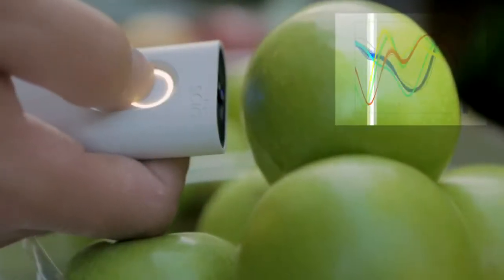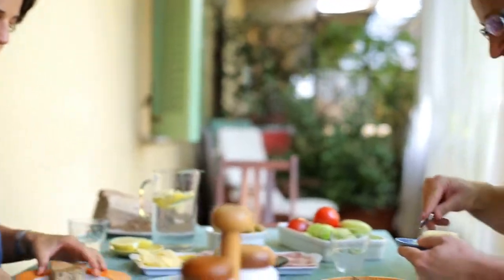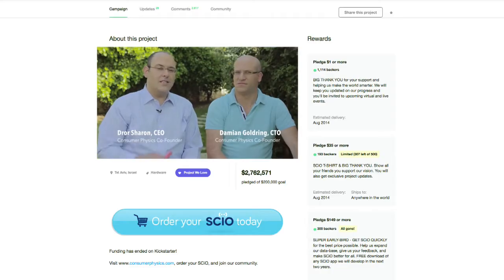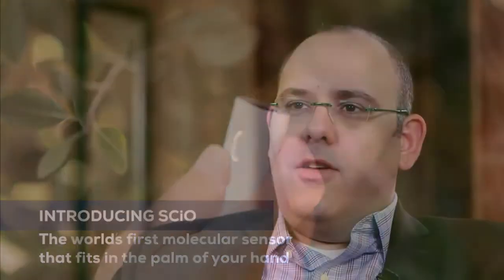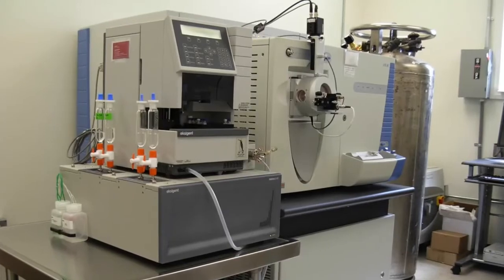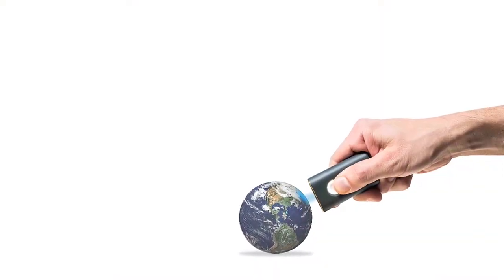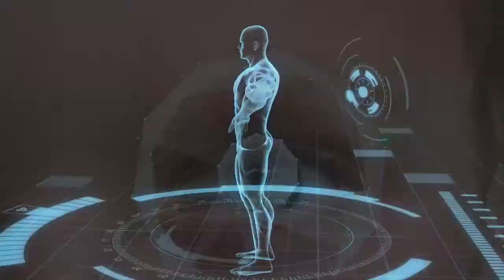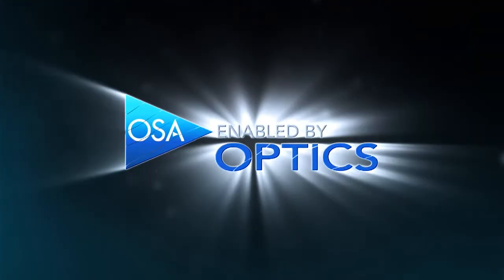Consumer Physics Wins OSA Enabled by Optics Contest 2016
Consumer Physics earned this year’s top corporate honor in The Optical Society’s (OSA) Enabled by Optics Contest. This contest raises public awareness of the importance of optics and photonics technologies in furthering innovation and positively impacting society. It offers both a corporate and student competition, bringing pioneering optical technologies to light.

Video Credit: The Optical Society’s (OSA)